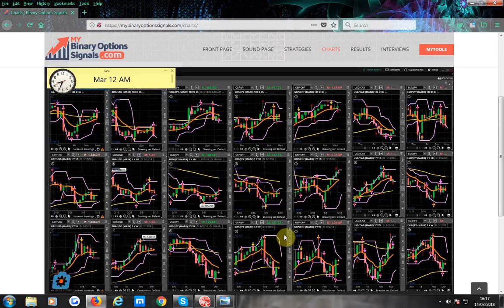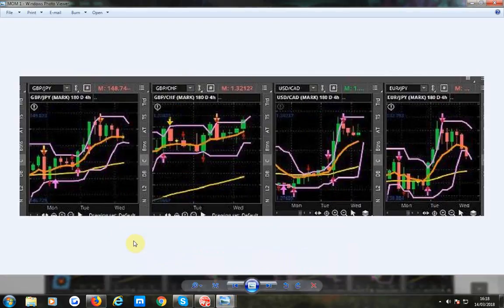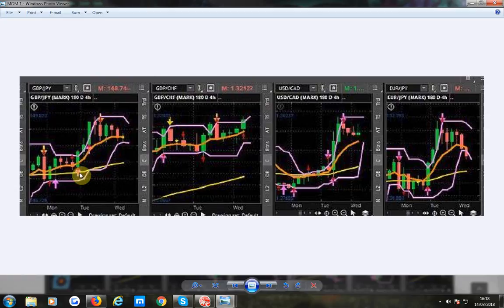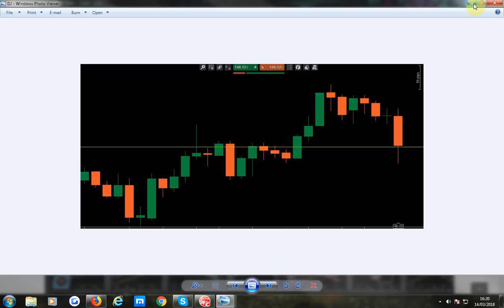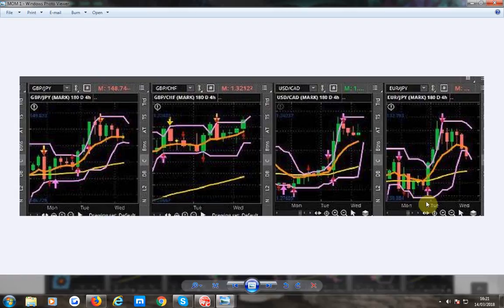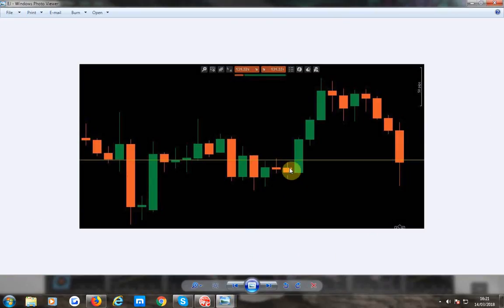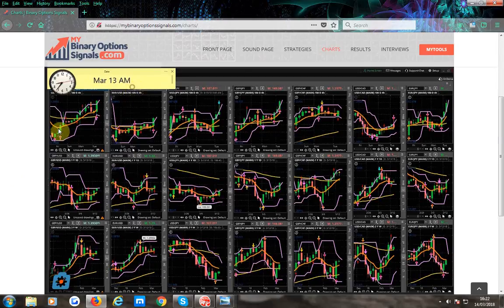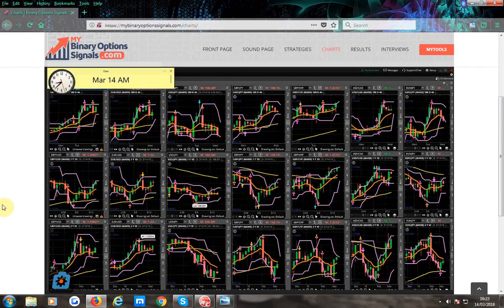Weekly Magic Forex Signals by Jasfran